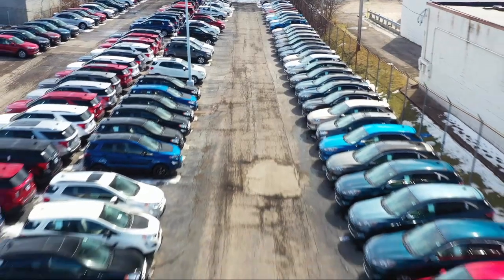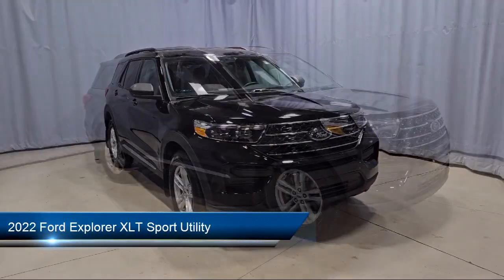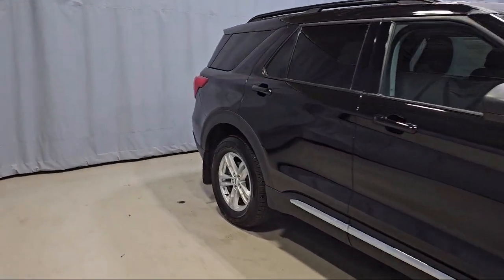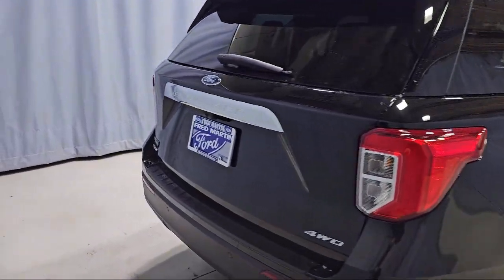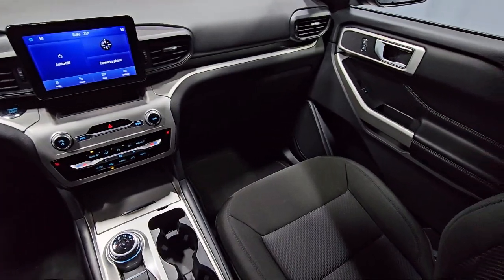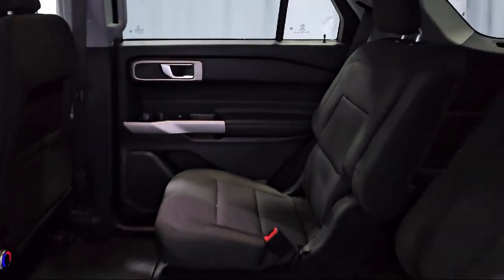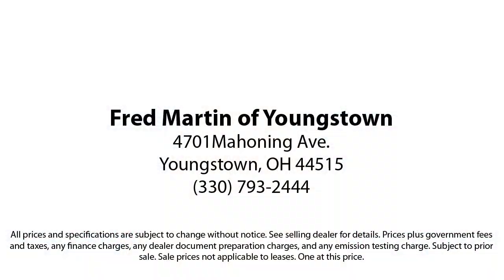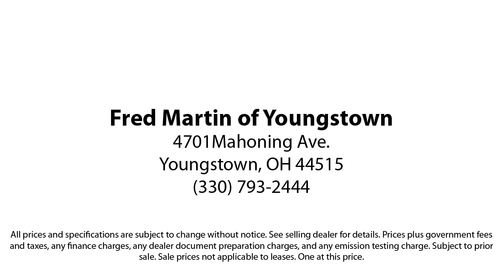2022 Ford Explorer XLT Sport Utility Youngstown New Castle Kent Warren Boardman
2022 Ford Explorer XLT Sport Utility Stock Number: F20961A Vin:1FMSK8DHXNGB92491.